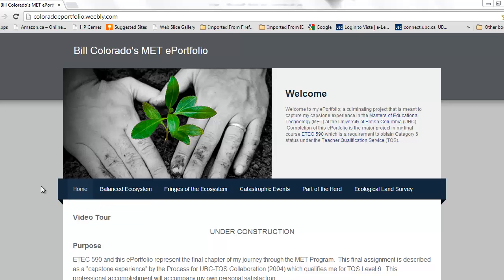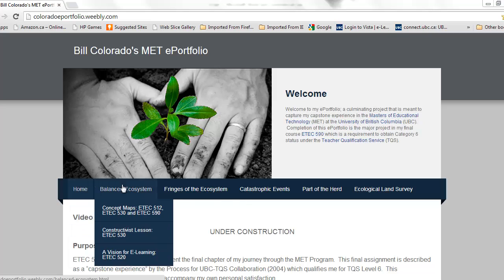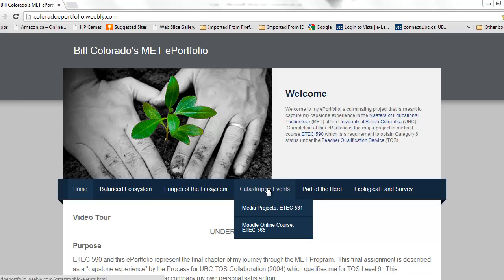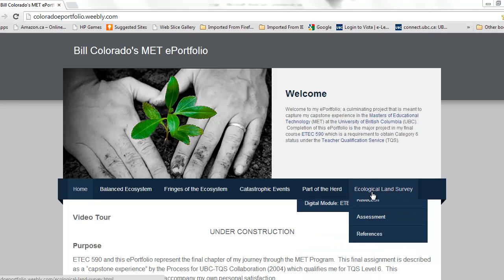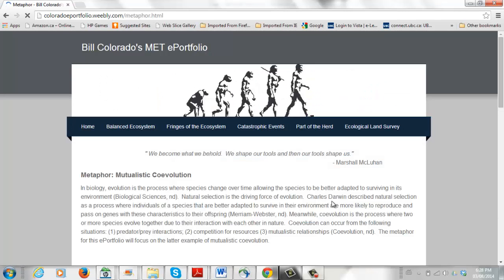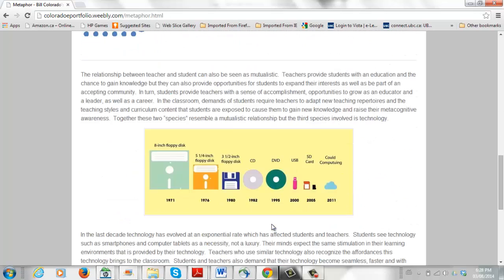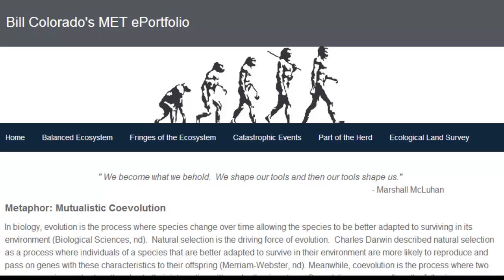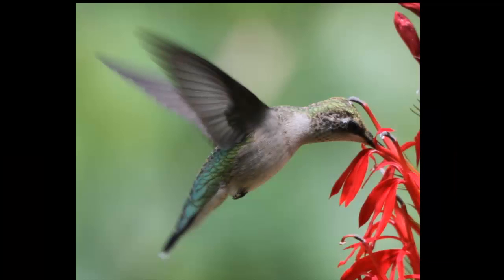Video tour for my ETEC 590 ePortfolio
A Video tour for my ETEC 590 ePortfolio that explains its purpose, the metaphor and the theoretical frameworks used.